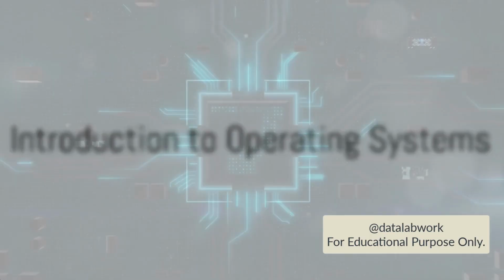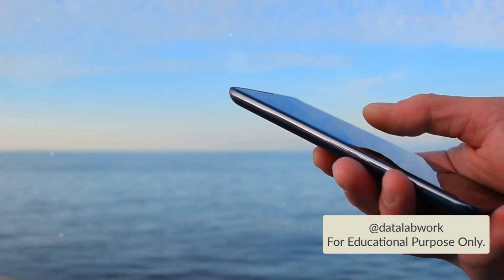An Introduction to Operating Systems | Understanding the Operating System | Heart of Computing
🖥️ Explore the World of Operating Systems! 🖥️

Welcome to "An Introduction to Operating Systems," your comprehensive guide to the backbone of modern computing. Whether you're a tech enthusiast, a computer science student, or simply curious about how your devices work, this video is your gateway into the fascinating realm of operating systems.

🔍 What Will You Discover?

🌐 Fundamentals Explained: Dive deep into the fundamental concepts that power operating systems. Understand the core functions, processes, and components that make your devices function seamlessly.

Students studying computer science, IT, or related fields
Tech enthusiasts curious about the foundations of their devices
Anyone interested in the evolution and functioning of operating systems
🔔 Don't miss this chance to demystify the heart of computing! Hit play and embark on a journey through the intricate world of operating systems. Let's unravel the mysteries of the digital universe together! 🚀🔍💻